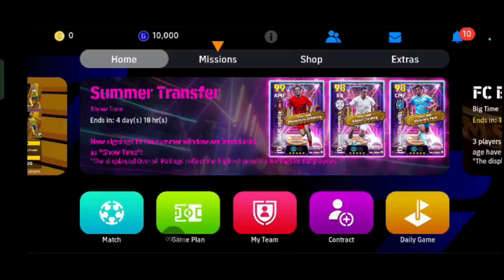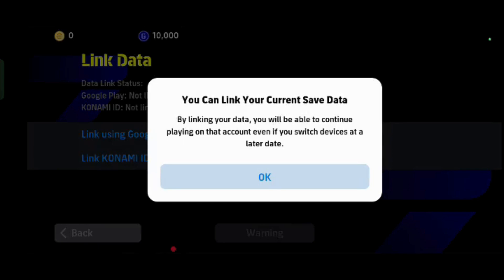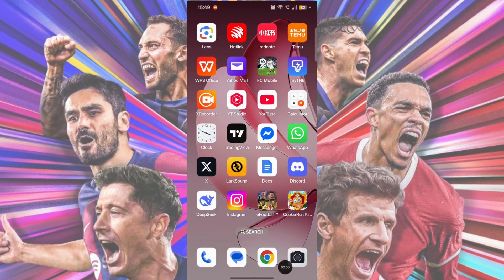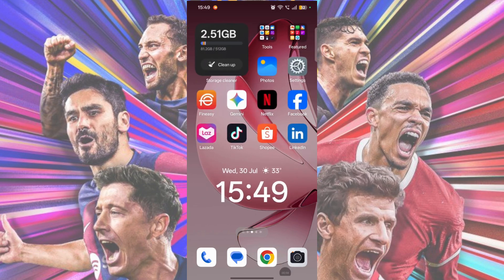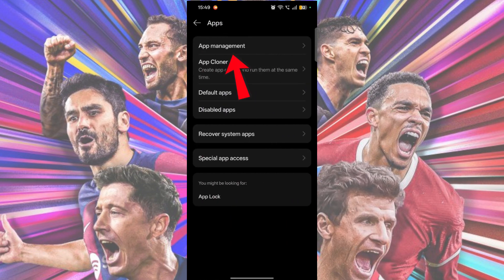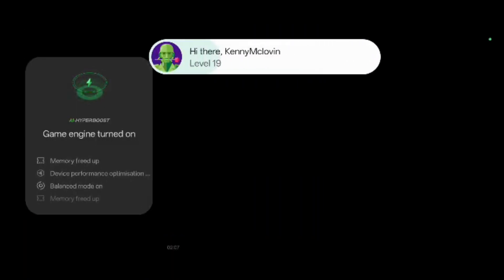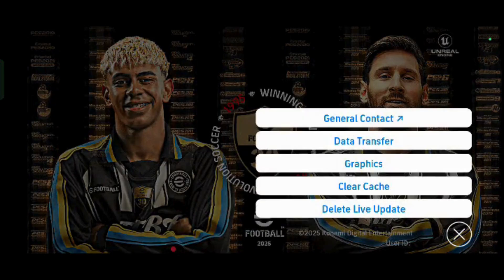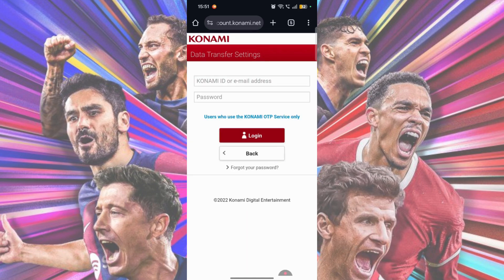How to Log Out of eFootball Mobile Fast and Easy!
In this video, I will show you how to log out of your efootball mobile account. Just make sure you have already linked your main account to either a google play or konami ID so you can always log back in later.

Now, go to your phone settings. This will be a little different for every device, but generally it is the same setup. You will want to look for the apps tab. Select the “apps management” tab. Now, you will want to search for “efootball”. Select the game and you will want to tap on “storage”.

Go ahead and clear cache and clear data. This will reset efootball to default settings and log you out.

Now go ahead and open the efootball app. Once you get to the game lobby, you can either start a new account, or you can tap on the menu here and choose “data transfer”. This will take you to the Konami website. Tap on this option and you can login to your alternate efootball accounts here.

How to log out of eFootball Mobile account

Steps to sign out from eFootball Mobile

eFootball Mobile logout guide

How to switch accounts in eFootball Mobile

eFootball Mobile log out process

Can’t log out of eFootball Mobile fix

eFootball Mobile account logout tutorial

How to change user in eFootball Mobile

eFootball Mobile sign out issue

Where is the logout button in eFootball Mobile